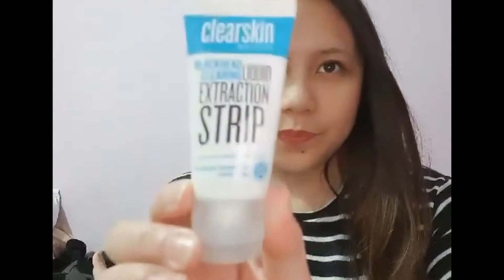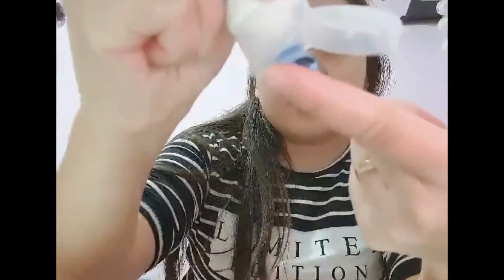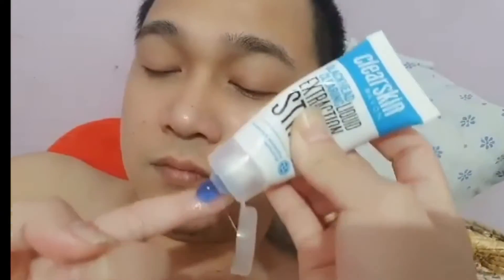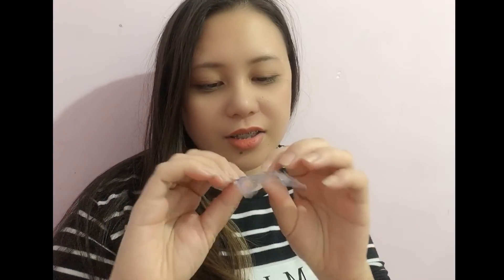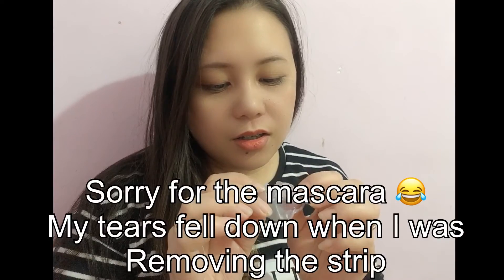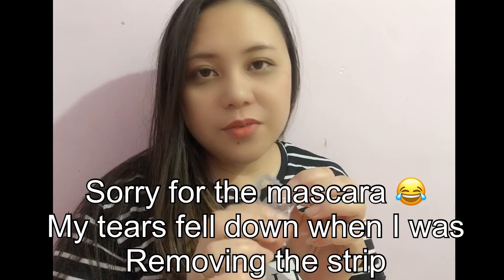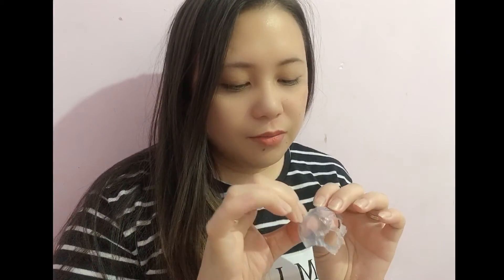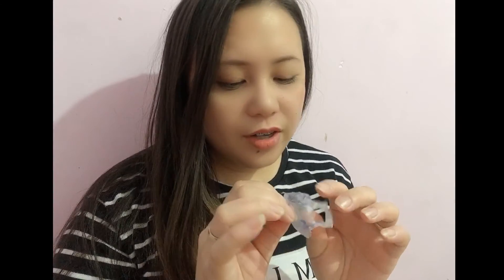Blackheads Remover || Clearskin by Avon || Product Review Test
Clearskin Blackhead Clearing Liquid Extraction Strip
An innovative gel that transforms from a liquid to a peel off patch.
Removes pore clogging dirt, oil and impurities leaving your skin feeling deeply cleansed.
Use twice a week to help target blackheads.

Background Music that i am using is NO COPYRIGHT

Lets give love!

So Much Apreciated your love and support guys! :)